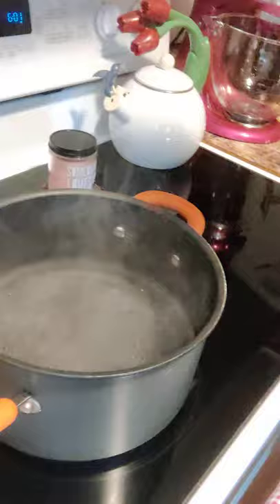Ravioli with Wine and Red Sauce ‎@Coach David Lubin (5)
Cooking With CoachD ✨

Cooking with Love 💖 Positive 💥 Energy ✌ Peace  & Coffee ☕
Enjoy these post / videos